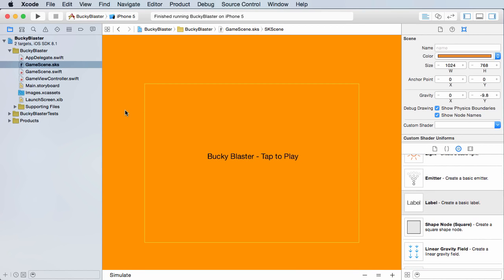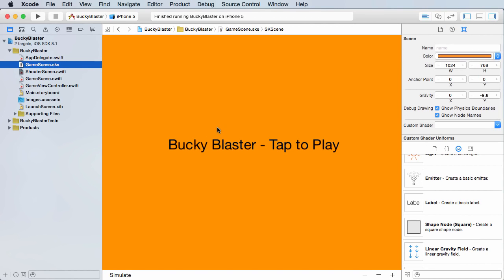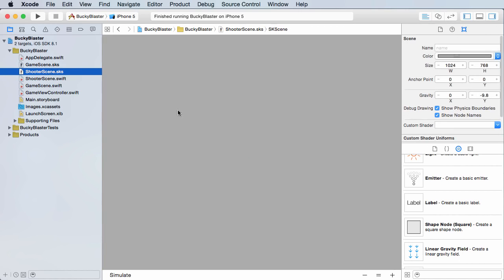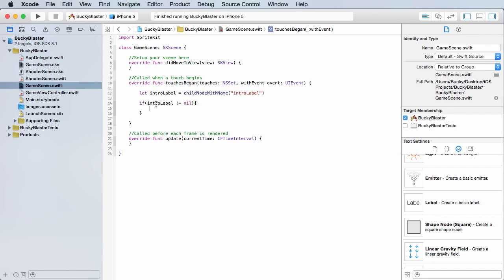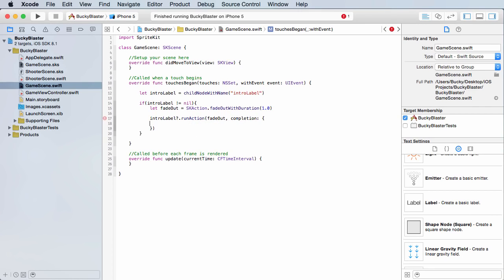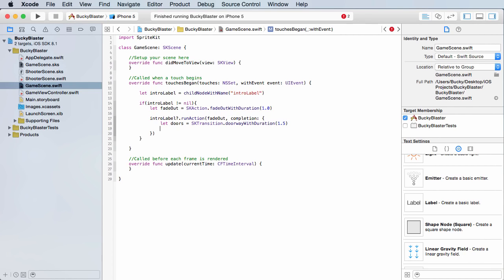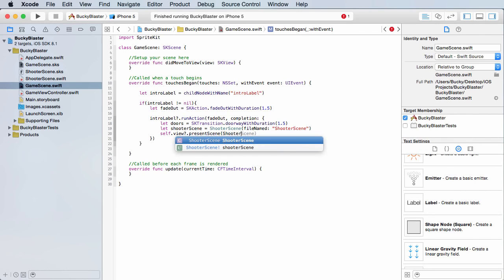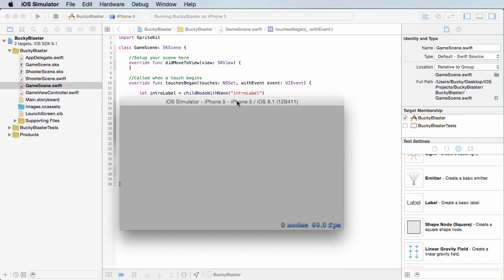33 iOS Development with Swift Tutorial 33 Transitioning to a New Scene YouTube